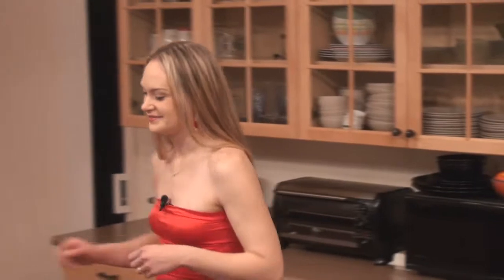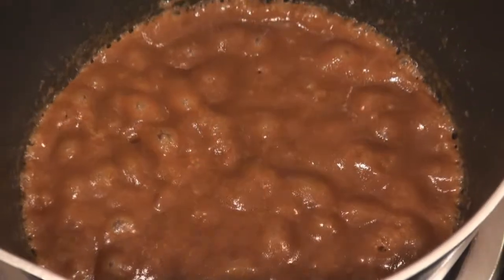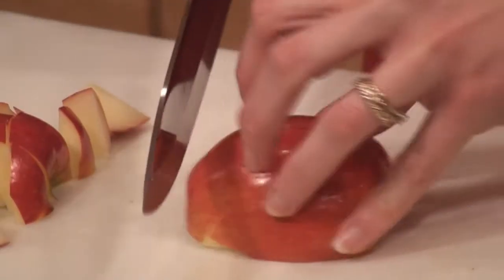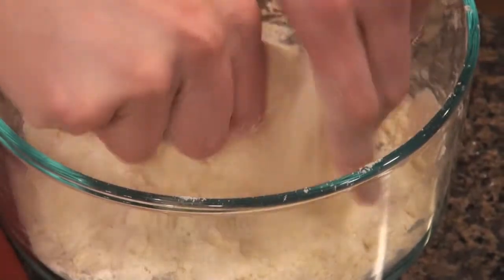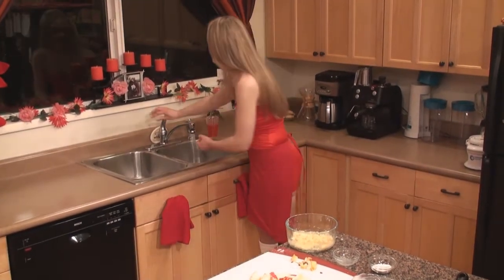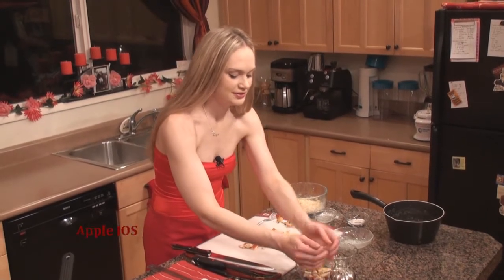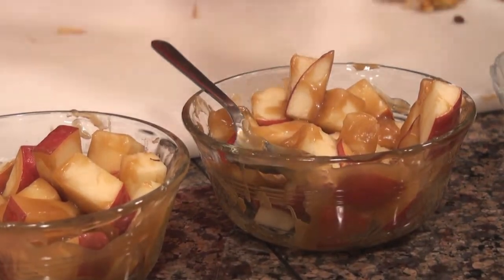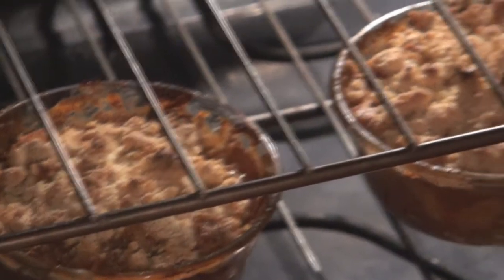Butterscotch Apple Crispy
An excerpt from episode #54.  Wendy demonstrates how to make an old classic, apple crispy, but with homemade BUTTERSCOTCH sauce.  Oh, yes, please!!!   Dijon Encrusted Tenderloin.  To see the whole menu, episode and the ingredients please go to our Thank you!